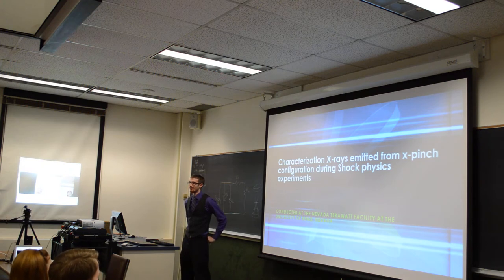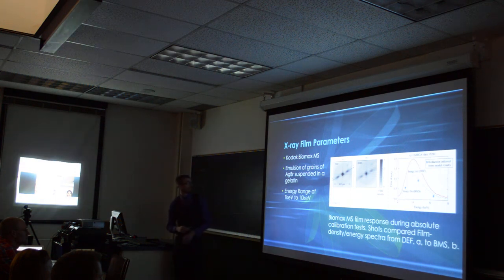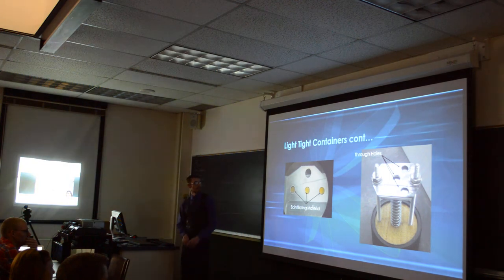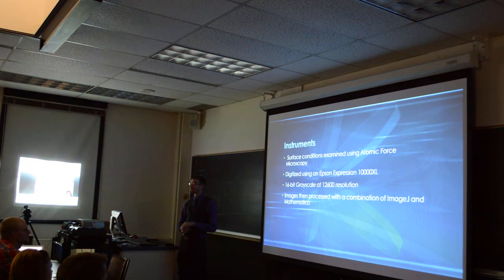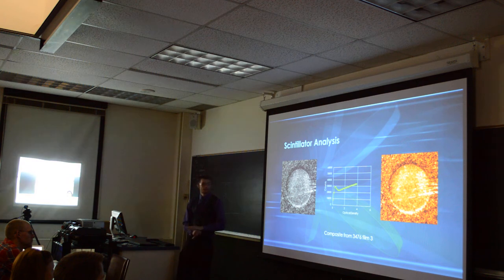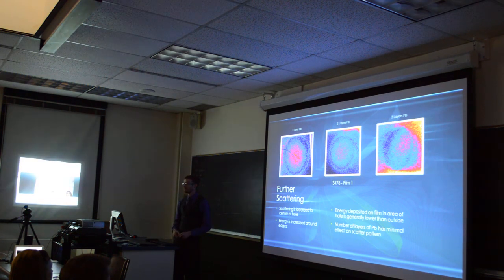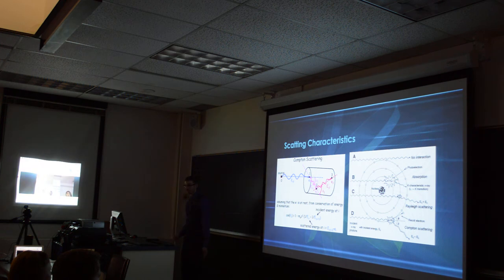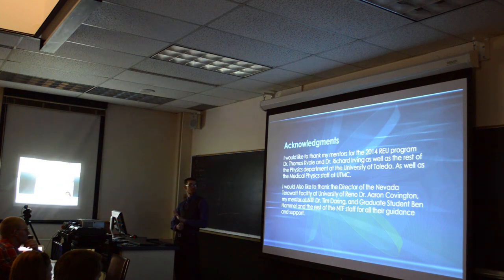Christopher Robinette - X-rays from X-Pinch Configuration During Shock Physics Experiments